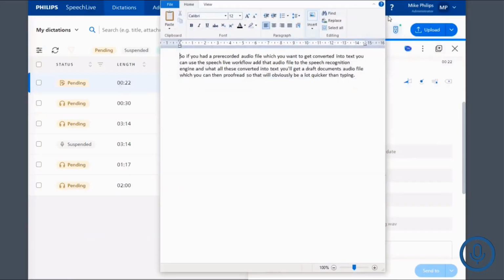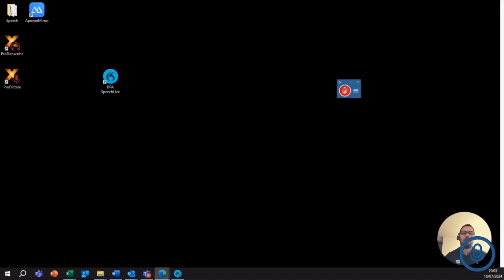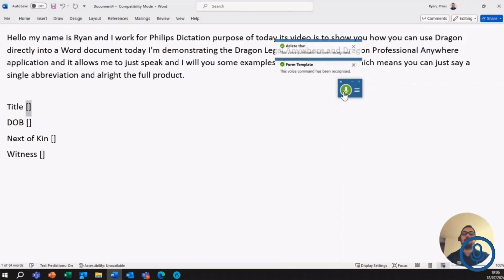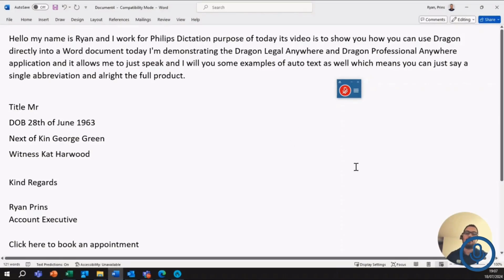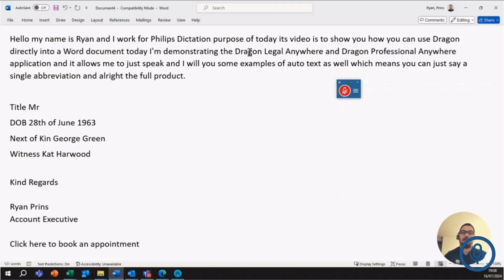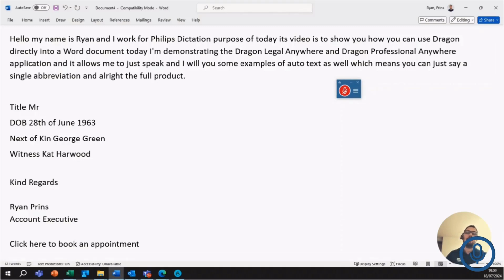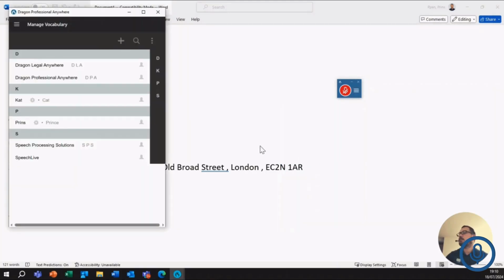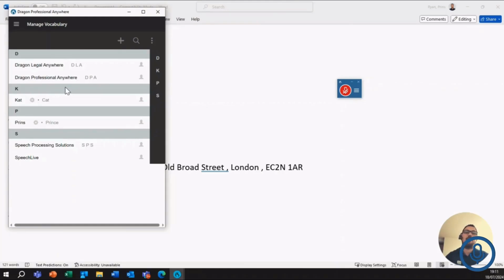Philips SpeechLive with Dragon Legal Anywhere & Dragon Professional Anywhere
Discover the power of seamless dictation and transcription with Philips SpeechLive, now integrated with Dragon Legal Anywhere and Dragon Professional Anywhere. Whether you're a legal professional or part of a business team, these tools elevate productivity with advanced speech recognition, enabling fast and accurate document creation.

Dragon Legal Anywhere delivers tailored solutions for legal professionals, offering specialized features for legal documentation.
Dragon Professional Anywhere empowers professionals across industries with highly accurate speech-to-text conversion, improving workflow efficiency.
Both solutions are fully integrated with Philips SpeechLive to provide a complete, cloud-based dictation solution for ultimate flexibility.

Try it today with a FREE 14-day trial! Experience the full capabilities of these powerful tools and see how they can transform your workflow.